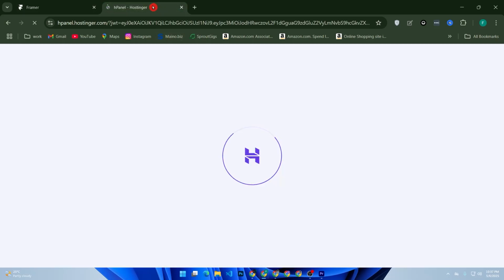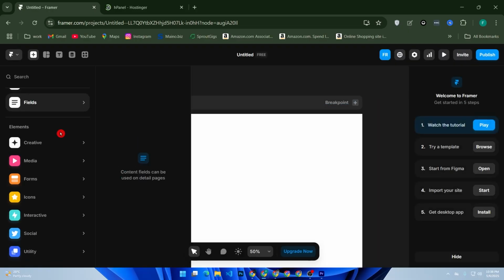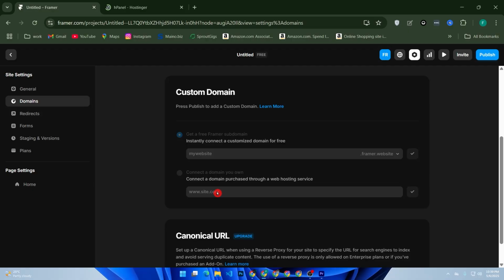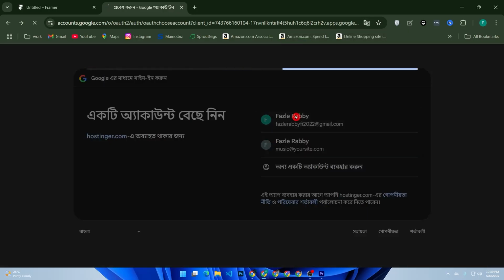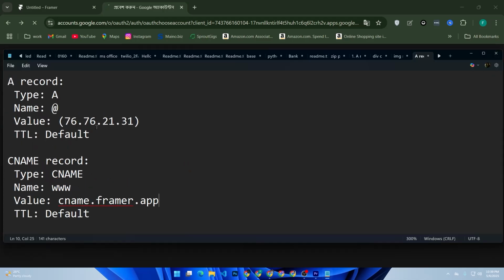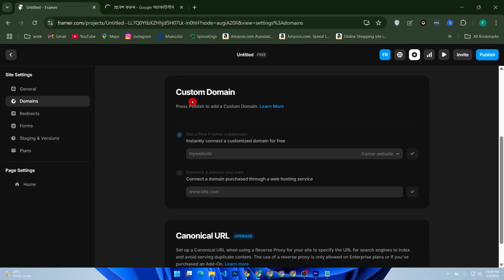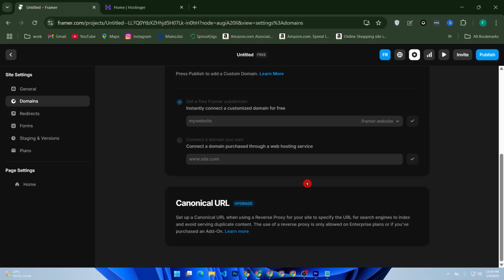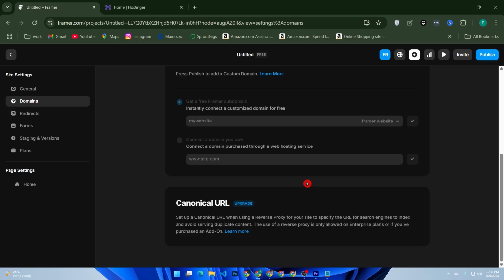How To Connect Hostinger Domain To Framer - 2025 (Step By Step Guide)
In this video, you will learn how to connect Hostinger domain to Framer quickly and easily. Whether you're building a website on Framer or just want to link your custom domain purchased from Hostinger, this step-by-step tutorial covers everything. We'll guide you through updating DNS settings, configuring domain records, and making sure your site is live without any issues. If you’re new to domain management, don’t worry—this video also explains key terms like A records, CNAME, and propagation time to help you get your Framer site connected smoothly.